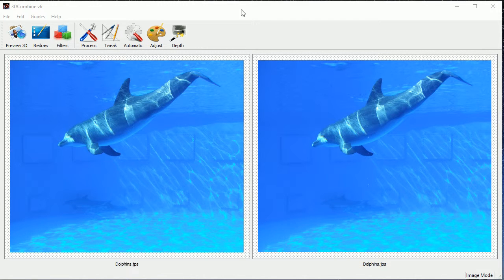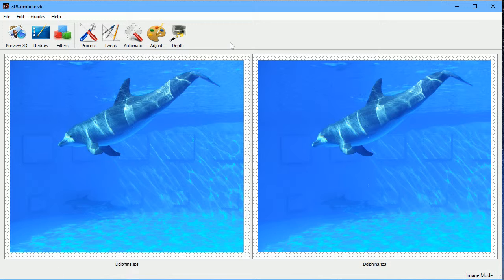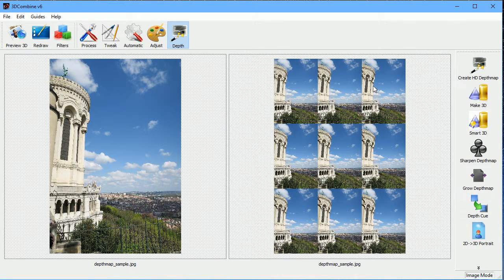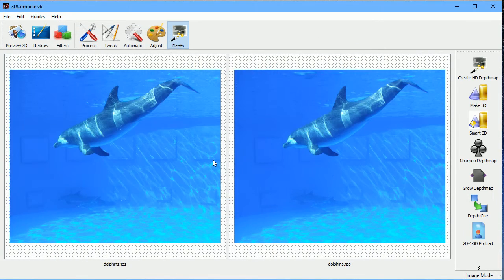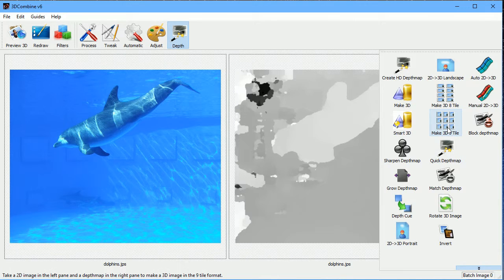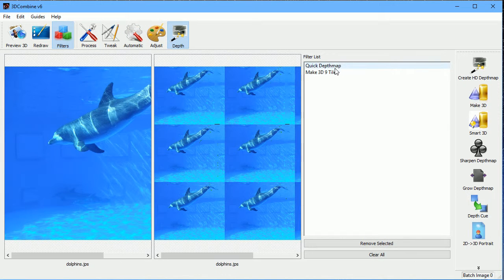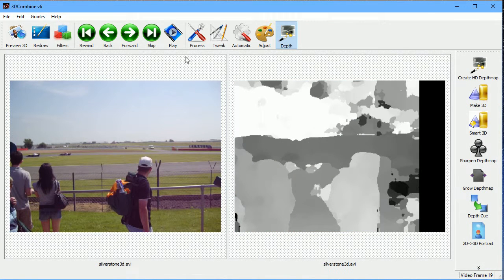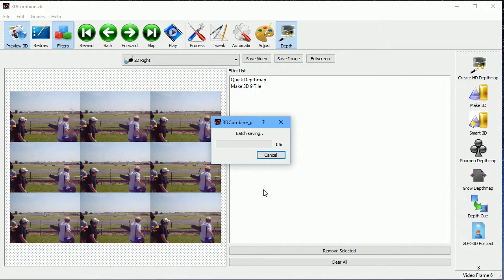Tutorial on Generating 9 Tile Pictures and Videos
Uses 3DCombine to generate 9 tile pictures and videos from image + depthmap sources as well as existing parallel images/videos.